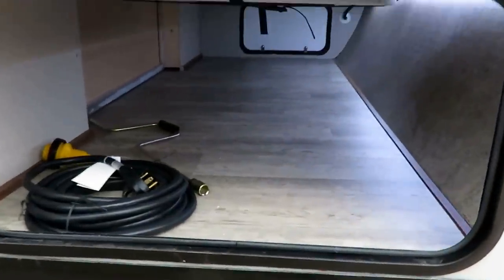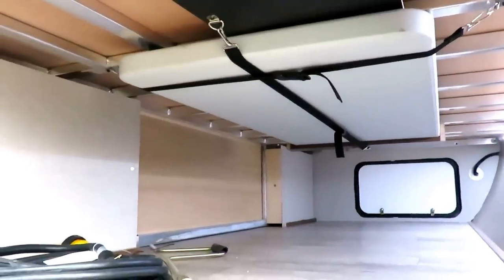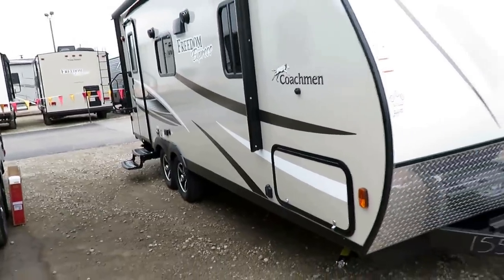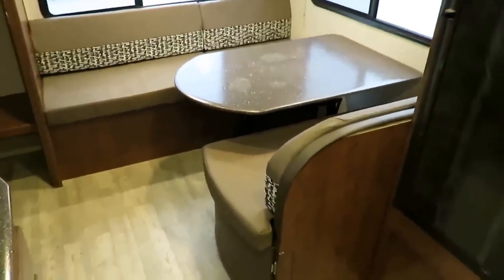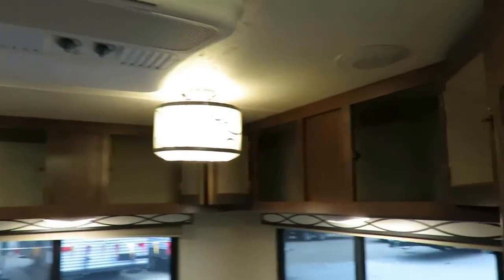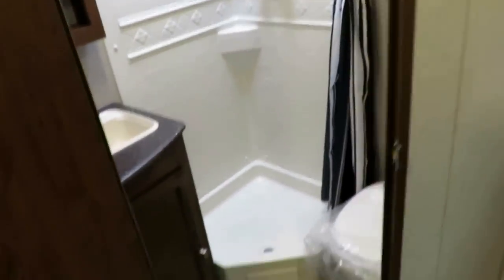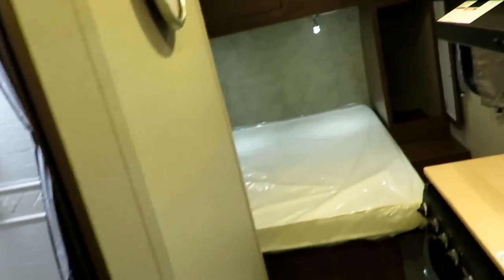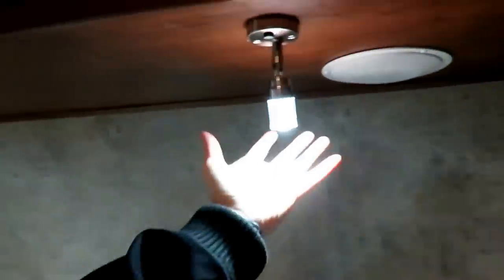(SOLD) 2017 Coachmen Freedom Express 204RD No Slide Ultralite Couple's Camping Travel Trailer